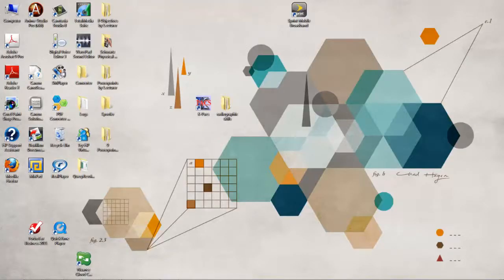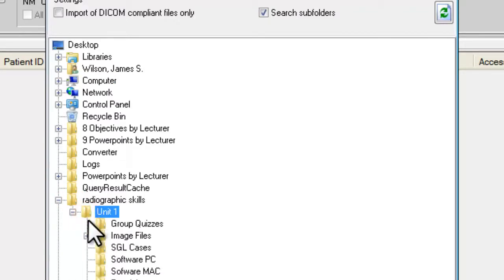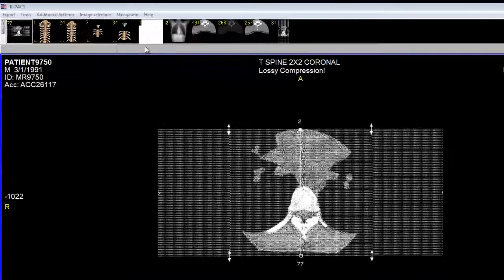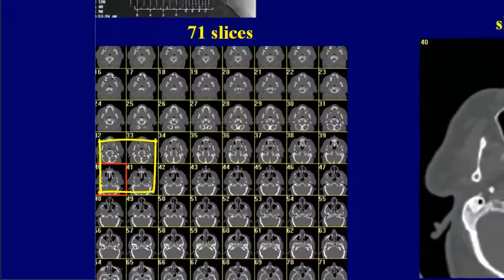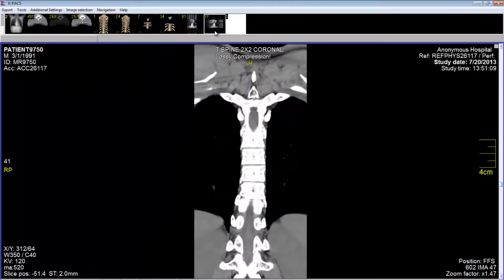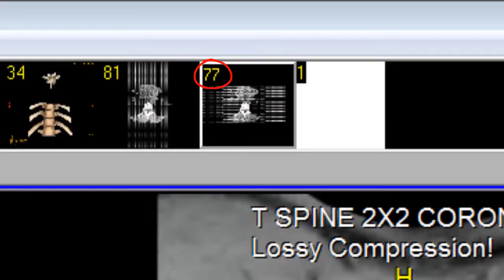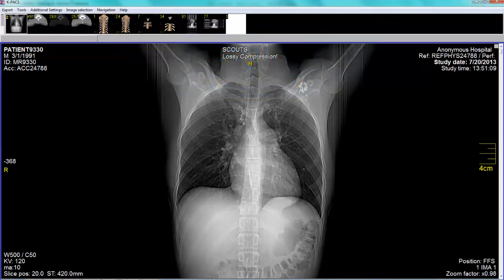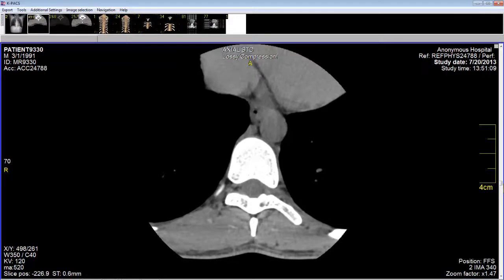3) K-Pacs Tutorials: Loading & Viewing CTs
This video shows how to load and display radiology data sets on K-Pacs for viewing. This is the 3rd of 13 tutorials on how to use the tools found in K-Pacs (DICOM software for viewing radiographic, CT, and MR images). The tutorials were produced by Dr. James S. Wilson at Howard University for 1st year medical students.